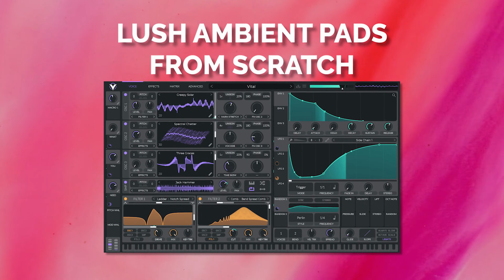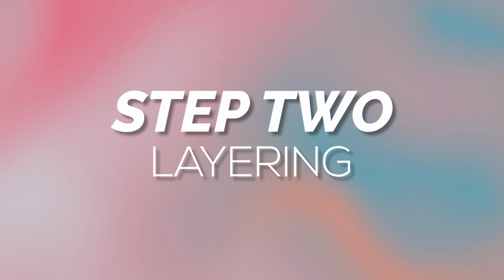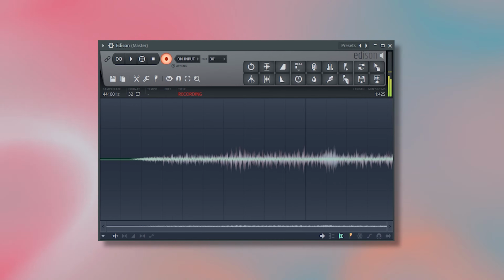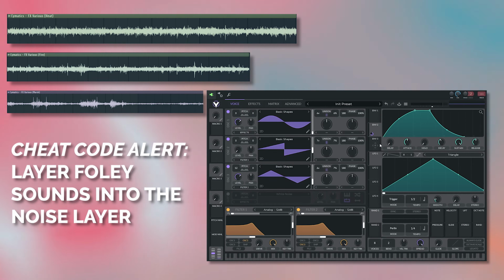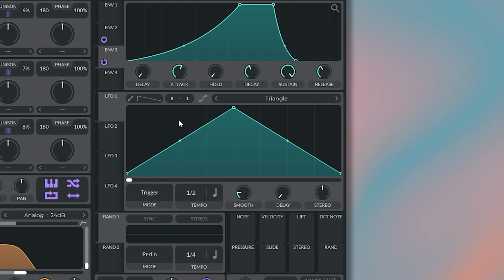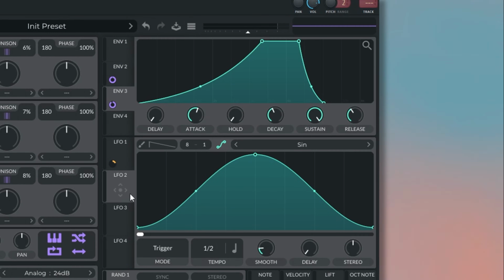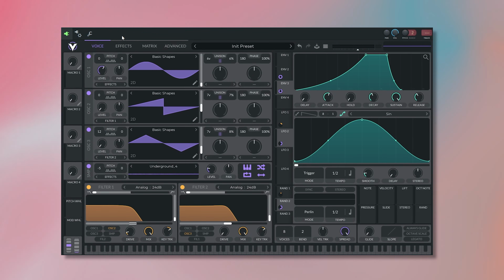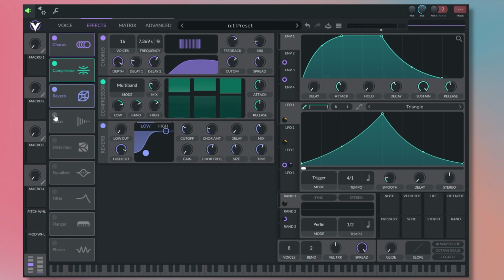How To Make Ambient Pads 100% From Scratch (Vital Tutorial)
What's going on yall! The last couple months i've spent a ton of time learning and experimenting more with sound design so that I can bring you guys a simple and easy to follow tutorial for all the most requested sounds I get! Todays video is purely dedicated to showing yall how some of your favorite ambient/lush styled pads were made using the free wavetable synth "Vital."
I hope you enjoy both the video and the preset bank! :D

Some extra content if you would like! (It's Free!)

0:00 - Intro
0:22 - Choosing Our First Layer + ADSR
0:51 - Layering
2:23 - Adding Movement With LFOs
4:11 - Effects
4:25 - Final Sound
4:43 - 60+ FREE VITAL PRESETS!